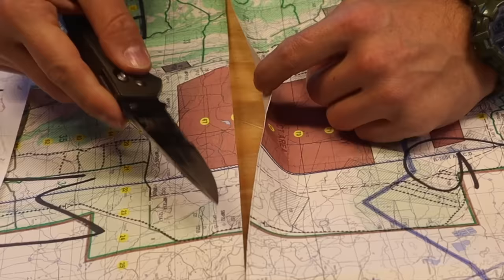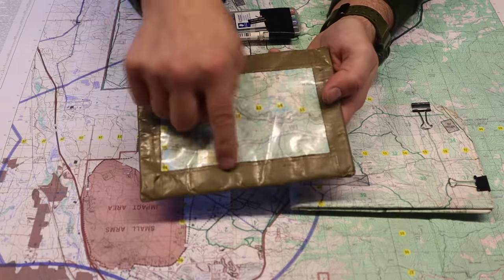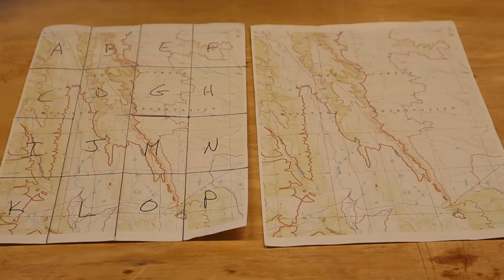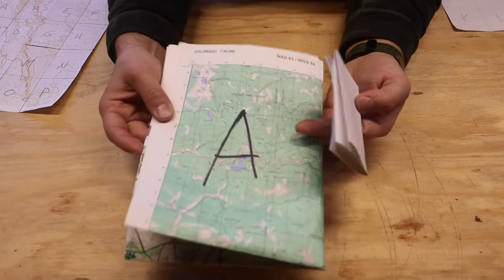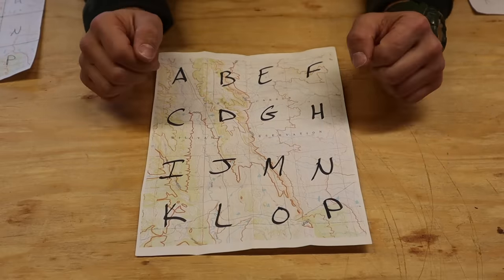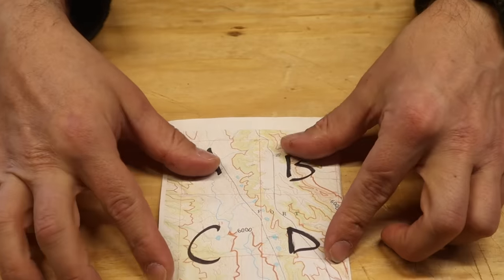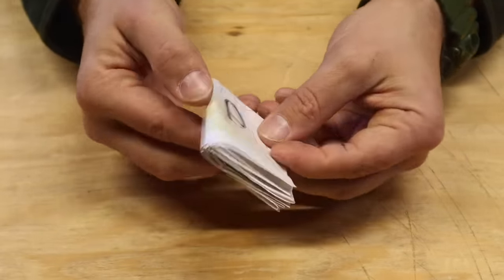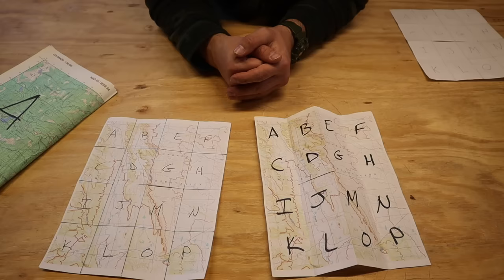Why Do Soldiers Cut Their Maps? - Military Map Trick!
Learn This EASY Military Land Navigation MAP-HACK!

Survival Gear List: